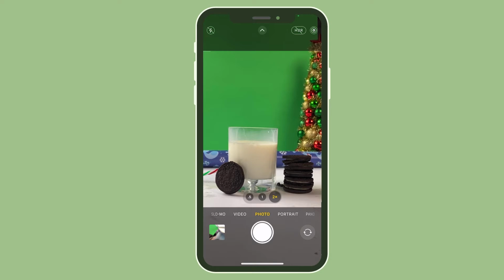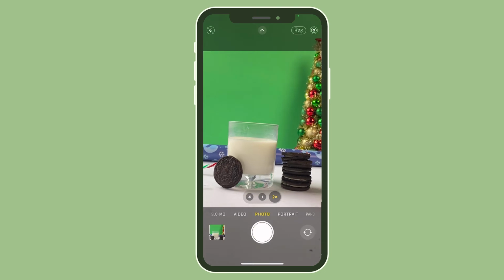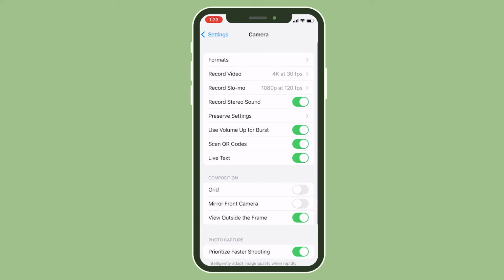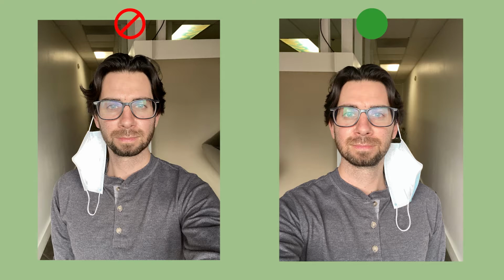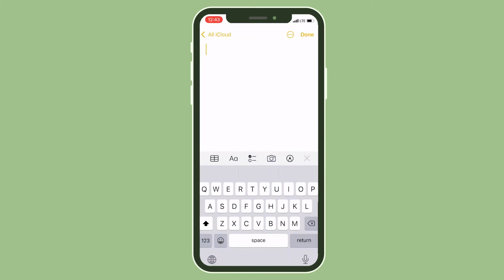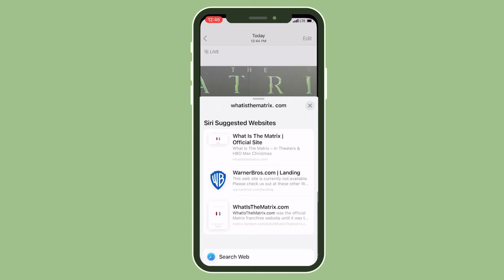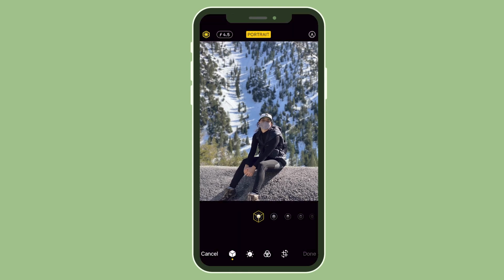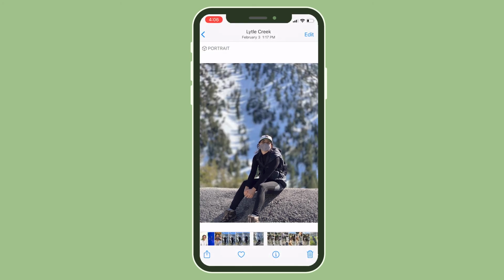Awesome iPhone Camera Hacks You Don't Know About! - ANY iPhone Camera Tips and Tricks | Part 3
In this video I show you 4 awesome iPhone camera hacks! Let me know your go to camera hacks!
SUPPORT MY JOURNEY:
Photography Guide to LA eBook - Coming March 2022
Merch - Coming Soon

CAMERA GEAR I USE:
My Favorite Camera For YouTube
My Favorite Camera For Photography
My Favorite Camera For Filmmaking
My Favorite Drone
My Favorite Travel Drone
Lighting I Use
Go To Tripod
My Favorite Secret Tool